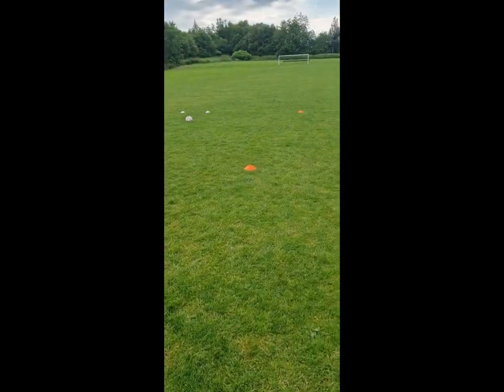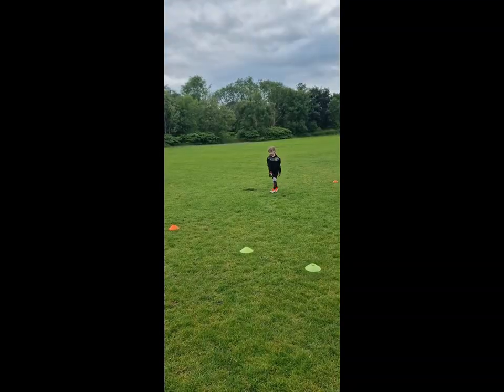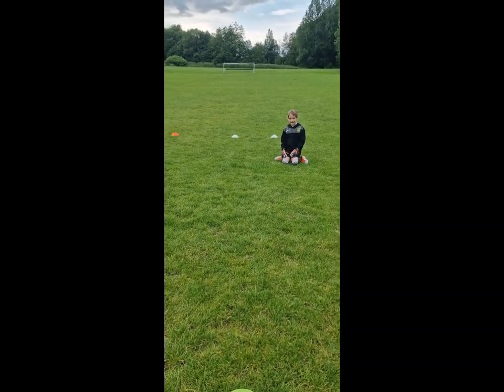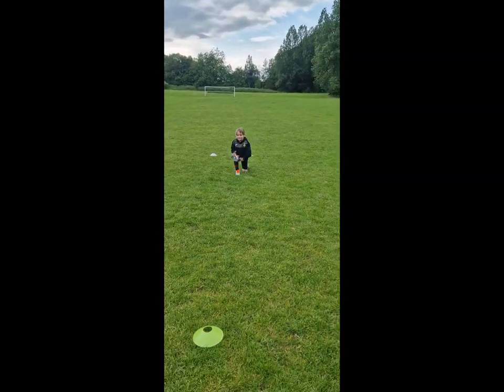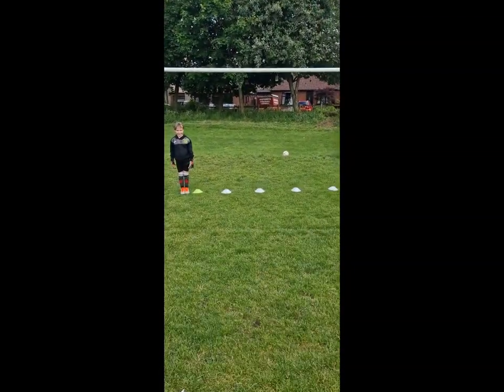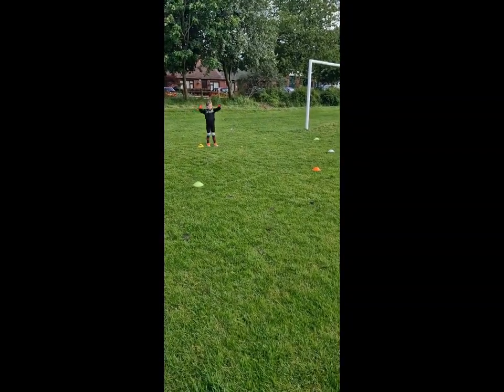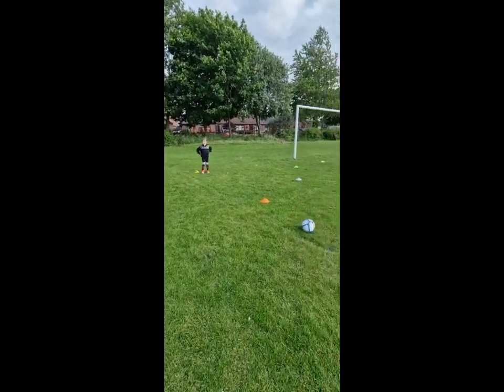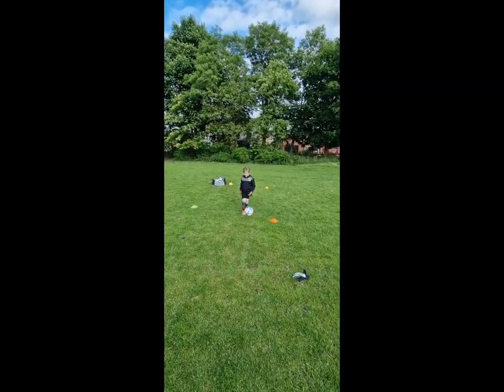Training my Daughter to be the BEST U7s Goalkeeper!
Goalkeeper Training Session for a 6-Year-Old Girl (My Daughter)

Session Overview
- Focus: Basic goalkeeper skills and fun introduction to the role

1. Light Jogging: Around the field to get her heart rate up.
2. Dynamic Stretches: Arm circles, leg swings, and gentle twists.
3. Fun Game: "Simon Says" with goalkeeper movements (e.g., jump, dive, catch).

Basic Handling Skills (15 minutes)
1. Ball Familiarization:
   - Rolling the ball back and forth while sitting to get comfortable with the ball.
2. Catching Practice:
   - Start with soft throws to her hands, encouraging her to make a "W" shape with her thumbs and index fingers.
   - Progress to catching at different heights (chest, above head).

Footwork Drills (15 minutes)
1. Shuffling Side to Side:
   - Place cones 2 meters apart. Have her shuffle between them, focusing on staying on her toes.
2. Forward and Backward Movements:
   - Set cones in a straight line. Have her move forward and backward between cones, emphasizing quick feet and balance.

Diving Technique (10 minutes)
1. Soft Dive Introduction:
   - Use a soft mat or grassy area. Start by having her kneel and fall gently to her side, extending her arms to "save" the ball.
   - Gradually move to standing, encouraging her to dive gently to each side.

Fun Game (10 minutes)
1. Goalie Wars:
   - Set up two small goals about 5 meters apart. Both of you take turns shooting and saving the ball. Encourage her to use the skills she learned.

Cool Down and Review (10 minutes)
1. Light Jogging: Slow pace to lower her heart rate.
2. Static Stretching: Gentle stretches focusing on arms, legs, and back.
3. Review: Talk about what she learned, what she enjoyed, and any questions she has.
4. Encouragement and Homework: Praise her efforts and suggest practicing catching and footwork at home.

Equipment Needed
- Cones
- Football/Soccer balls
- Soft mat or a grassy area
- Small goals (or makeshift goals)

- Keep instructions simple and clear.
- Use positive reinforcement to build her confidence.
- Make the session fun and engaging to foster a love for goalkeeping.
- Adjust the difficulty based on her comfort and skill level.

This session aims to introduce her to the basics of goalkeeping in a supportive and enjoyable environment.

Experience the essence of soccer with G.A.W Football, your premier destination for immersive coaching sessions, tactical insights, and captivating reviews.

Delve into the intricate world of soccer with our comprehensive coverage, spanning coaching excellence, tactical brilliance, and historical retrospectives.

🏆 Coaching Excellence: Elevate your game with expert tutorials designed for players at every level. Whether you're honing your skills or leading your team, our guidance unlocks your full potential on the pitch.

⚽ Tactical Brilliance: Explore the strategic intricacies that define soccer's most iconic moments. From dissecting game-winning strategies to analyzing innovative formations, our in-depth breakdowns offer a fascinating exploration of modern football tactics.

🔍 Previews and Reviews: Stay ahead of the game with our comprehensive previews and insightful reviews. Whether it's anticipating the excitement of upcoming matches or reflecting on recent showdowns, our coverage keeps you informed and entertained.

📜 Opinion and History: Uncover the rich tapestry of soccer's past and present with our thought-provoking opinion pieces and captivating historical vignettes. Gain a deeper appreciation for the sport's evolution and cultural impact as we uncover untold stories and explore pivotal moments.

Join us on this exhilarating journey as we celebrate the true spirit of football.

 Let's embark on this adventure together and unleash the true spirit of football! ⚽🔥